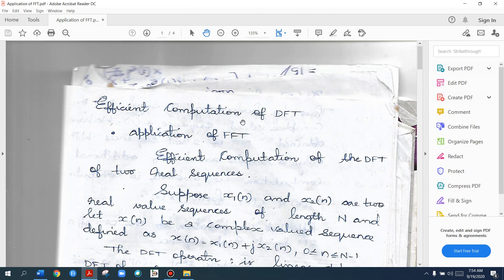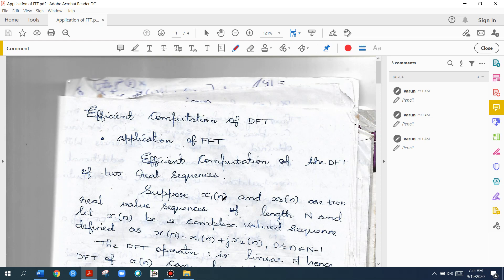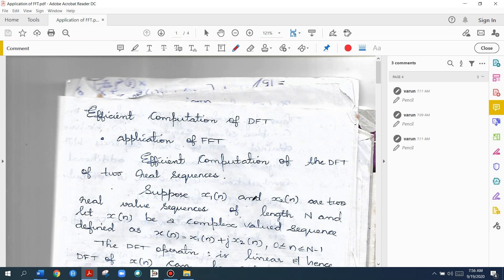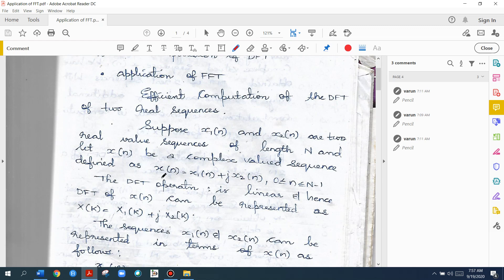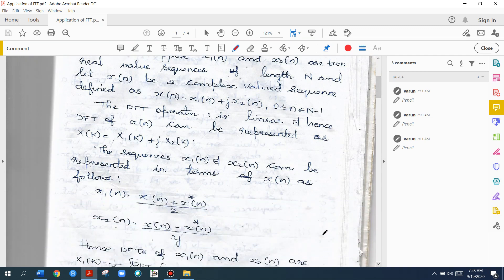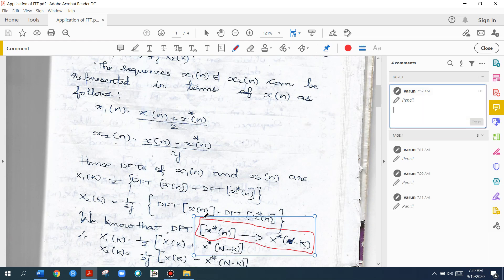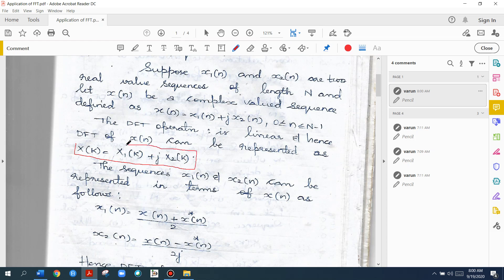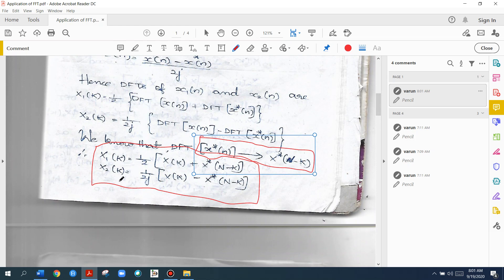Module 2|Part 6|Digital Signal Processing||Efficient computation of DFT of Two Real Sequences || KTU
application of FFT  part 1